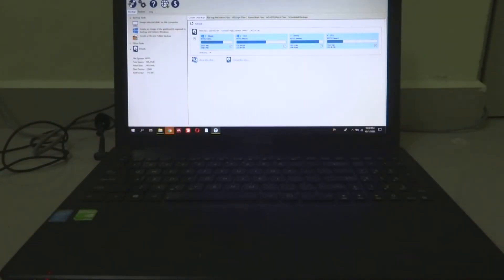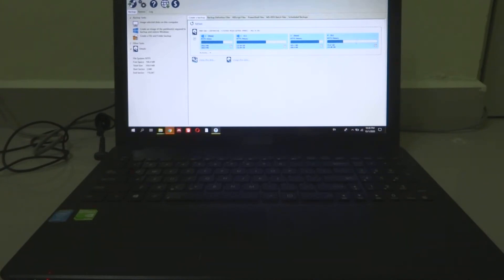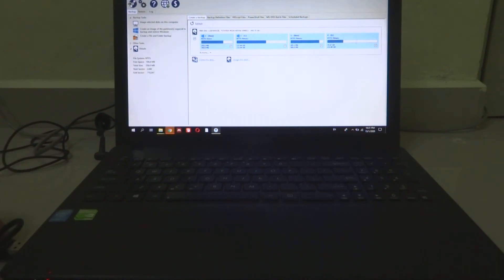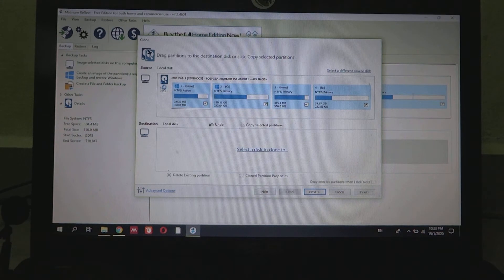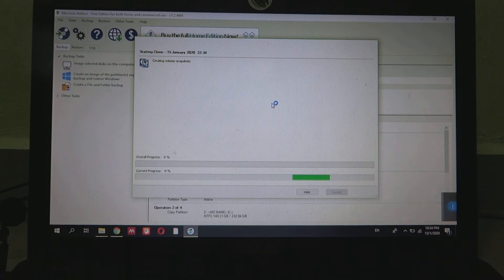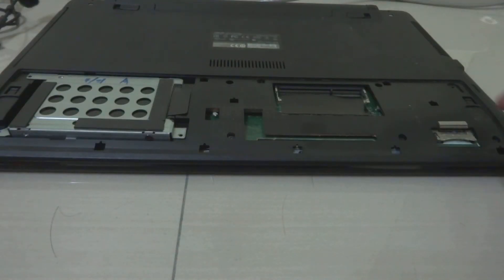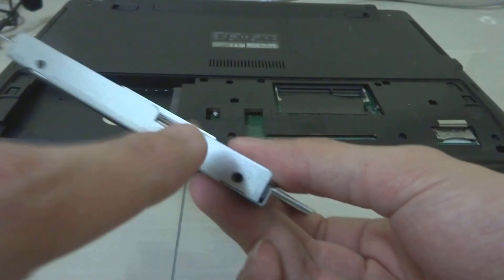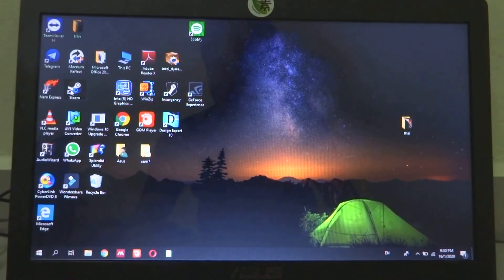HOW TO INSTALL SSD ON LAPTOP - ASUS X552L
This video will guide you to how to clone your files, including your operating system onto your SSD, followed by installation of SSD into the laptop. Upgrading from HDD to SSD will give a massive boost in terms of system responsiveness, which is extremely useful for older laptops.

The SSD used is Kingston A400 480GB